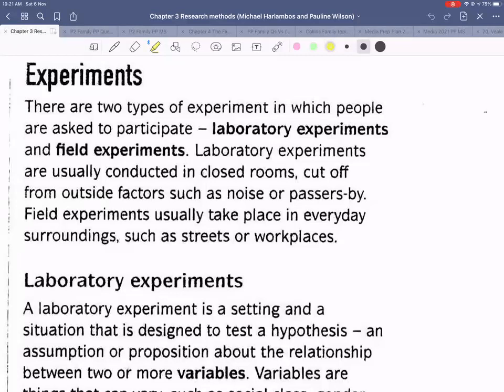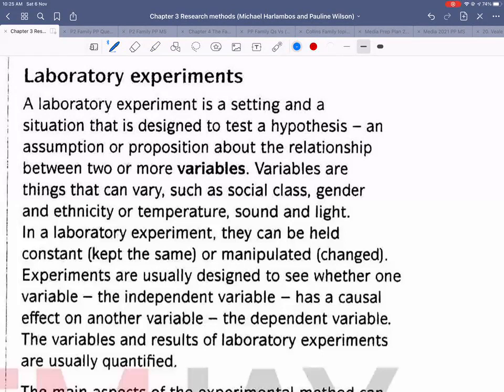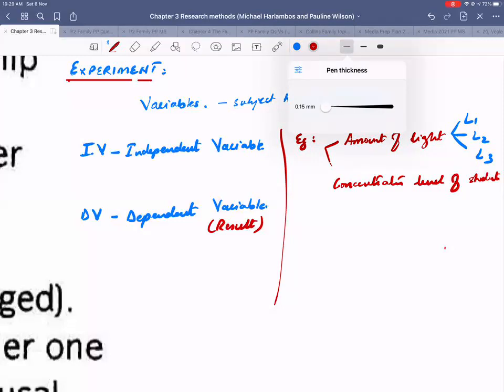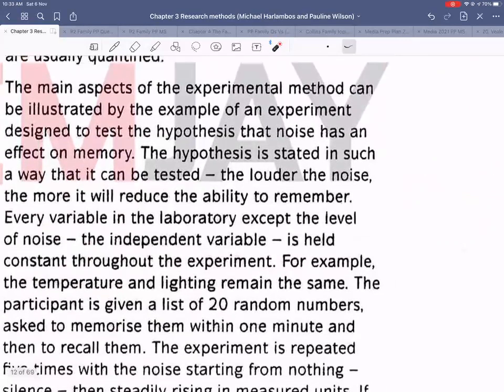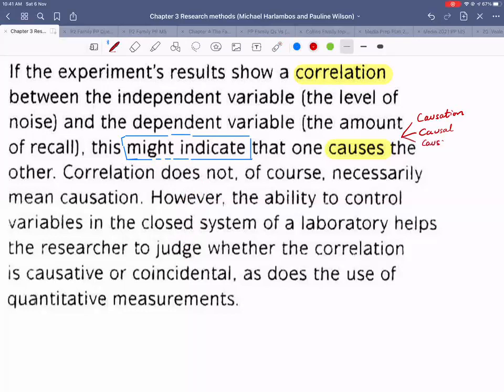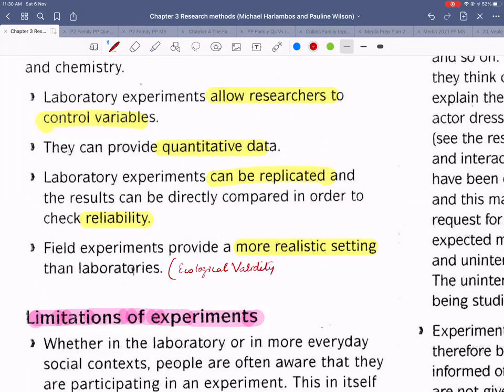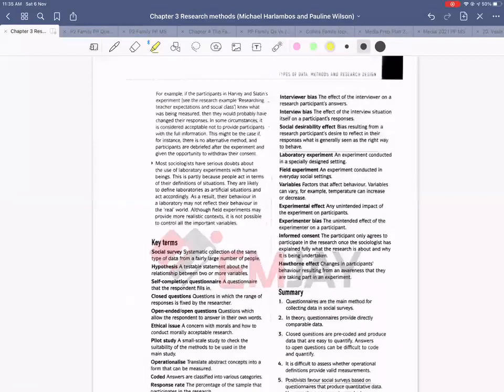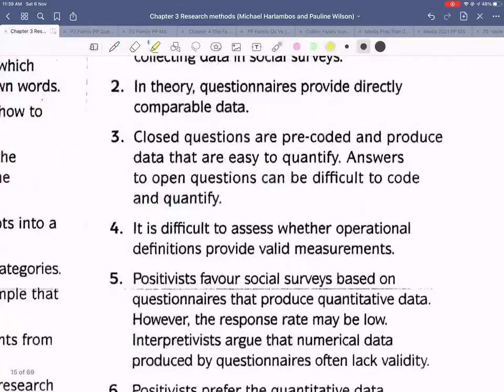Experiments in Sociology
Research Methods -
Paper 1 -
AS Sociology (9699)